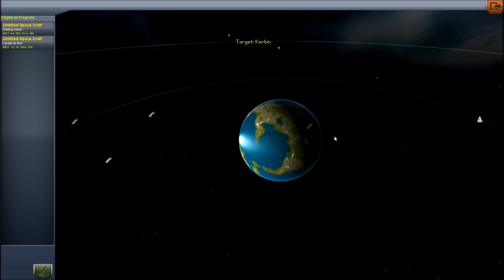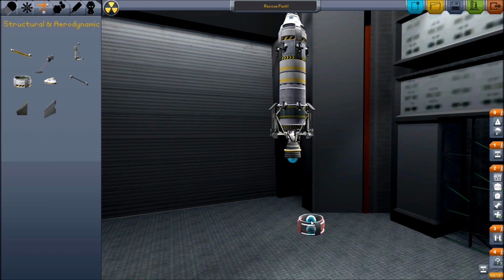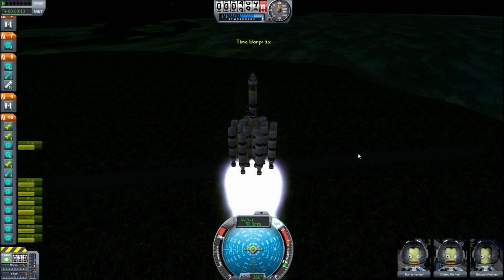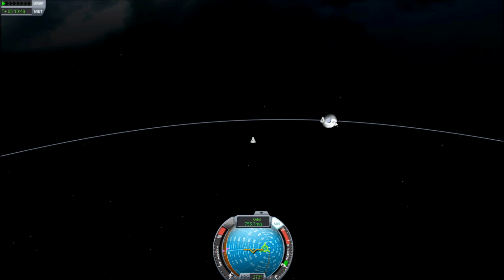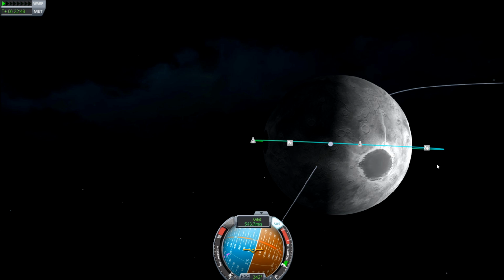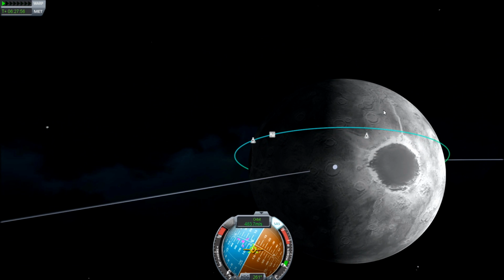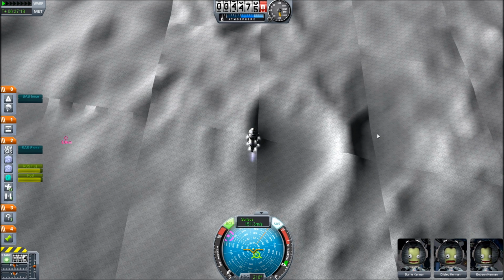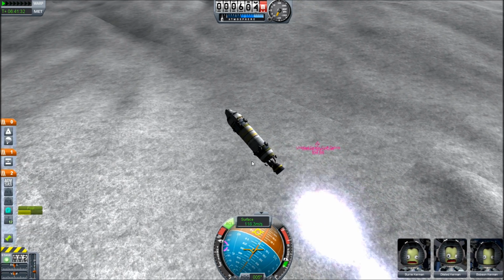KSP - A Rescue Mission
In this edition of KSP I try to rescue a few stranded Kerbals.